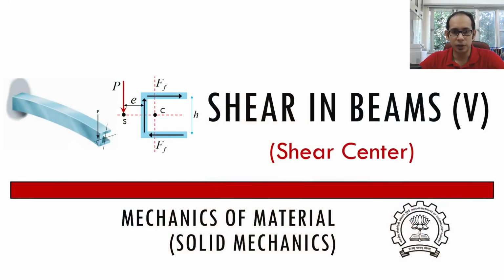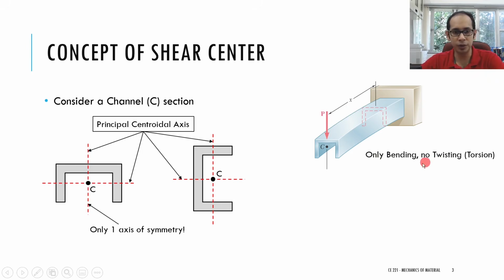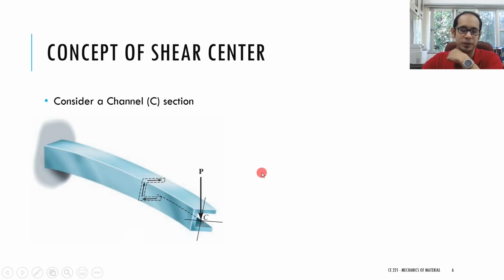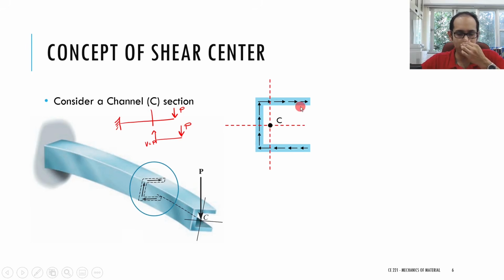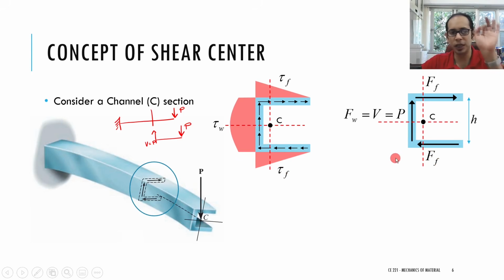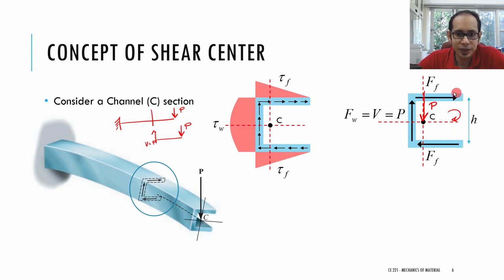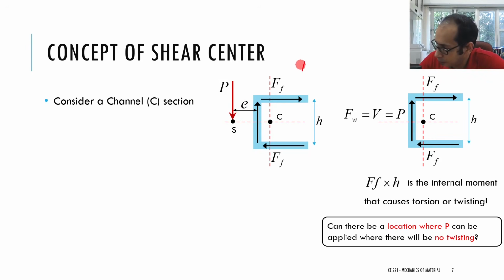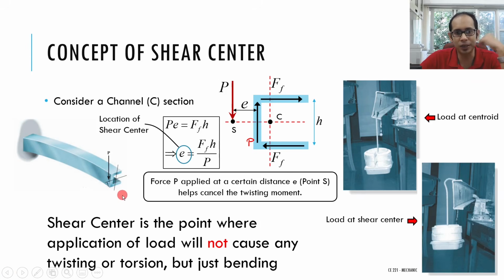Topic # 7.6 - Shear Center